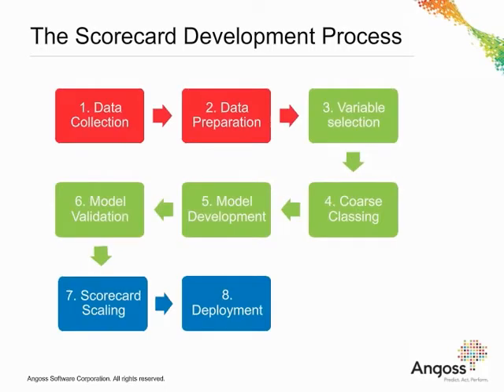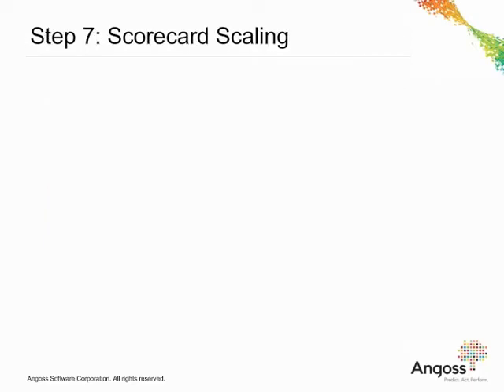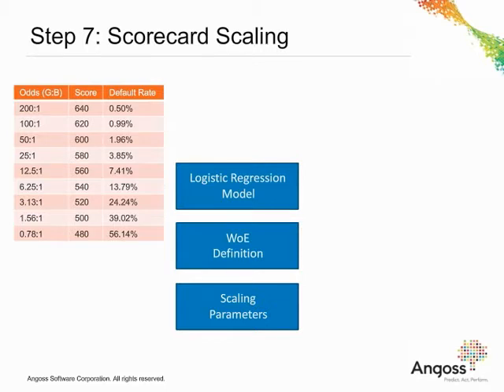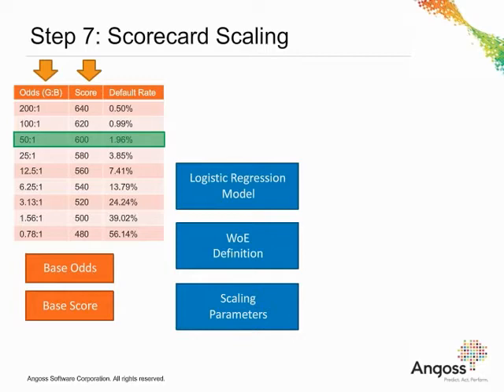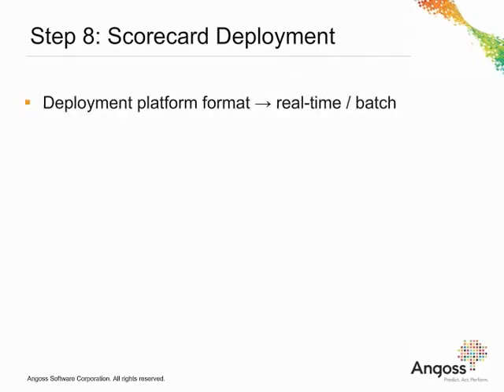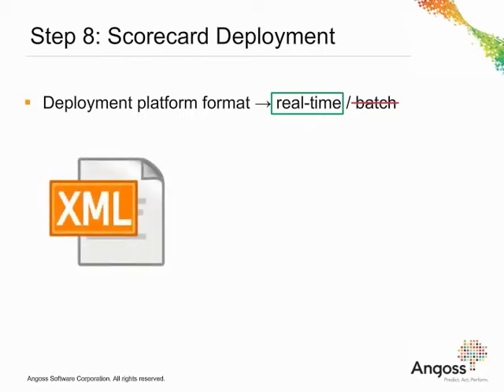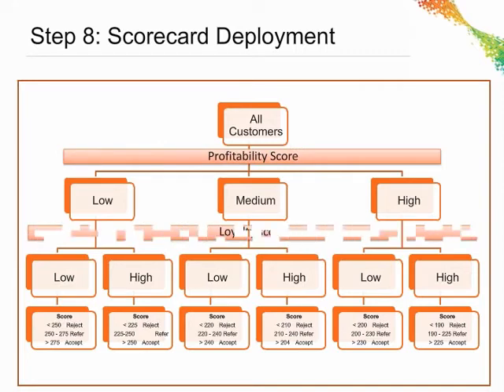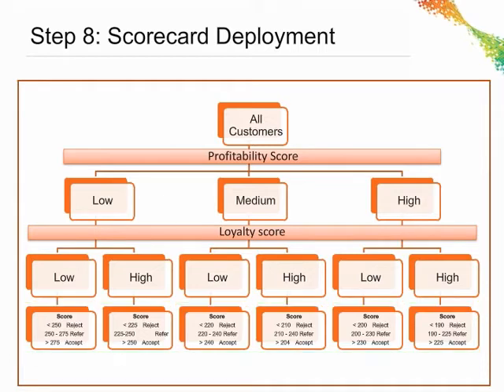The Credit Scorecard Development Process - Part 3